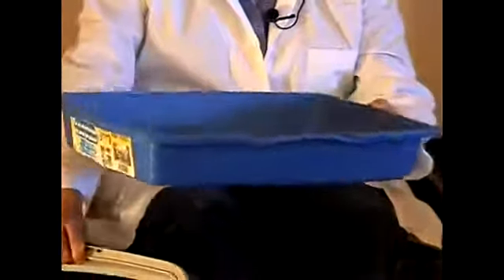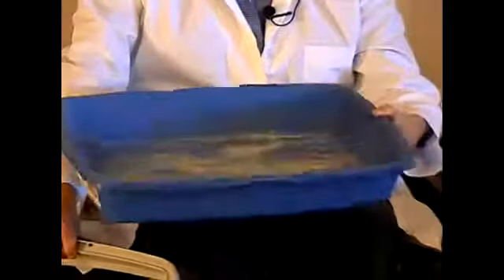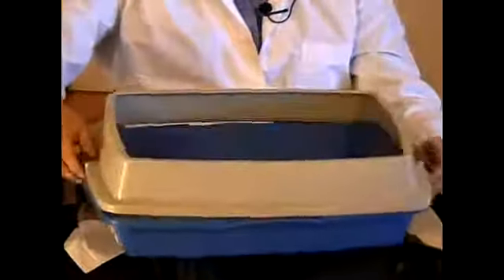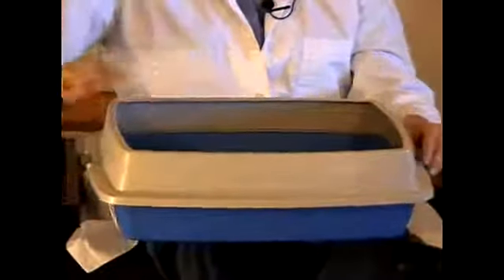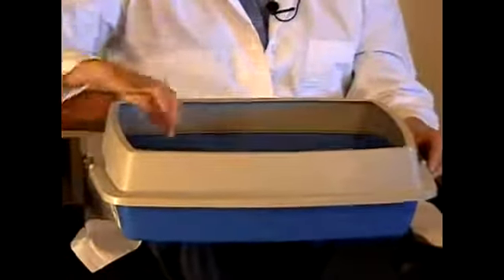Gain Tips & Advice on Cat Litter & Litter Boxes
Gain Tips & Advice on Cat Litter & Litter Boxes. Part of the series: Create the Best Environment for Your Cat. Deciding where to place your cat's litter box and what type of litter is best to cut down on smells is discussed in this free video.